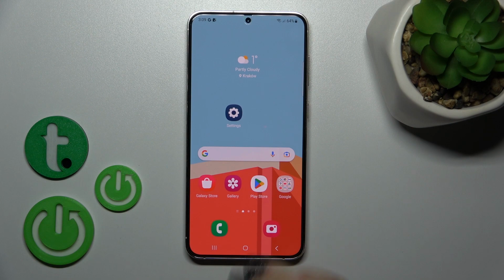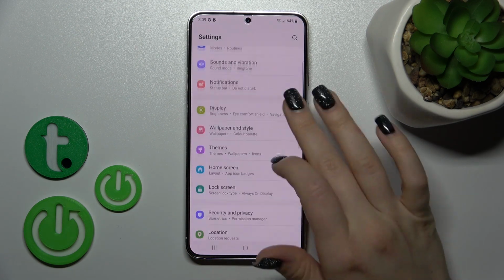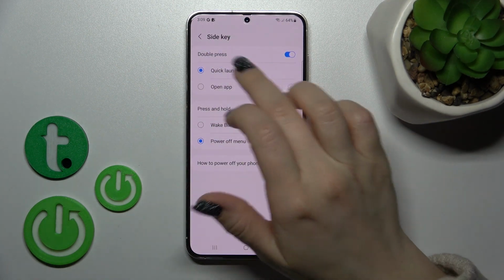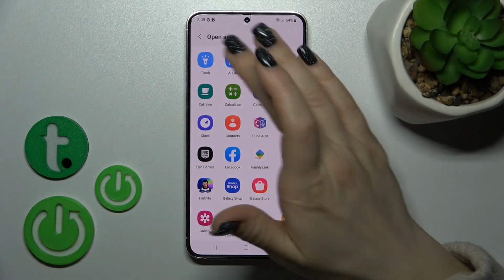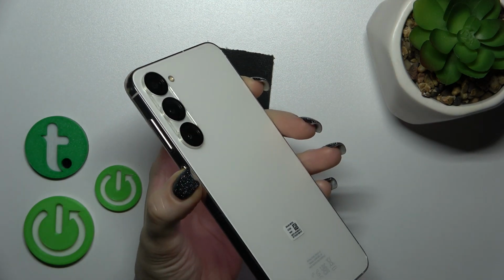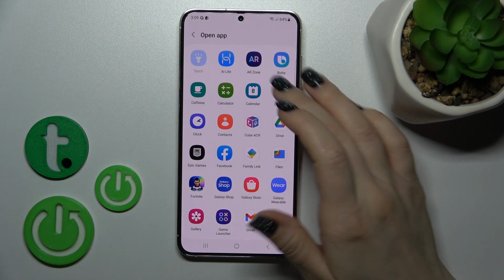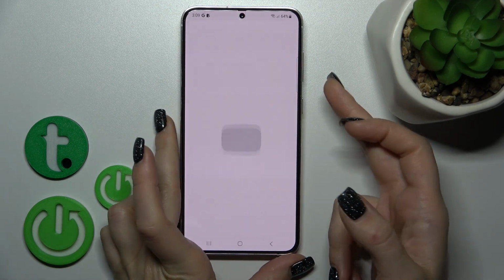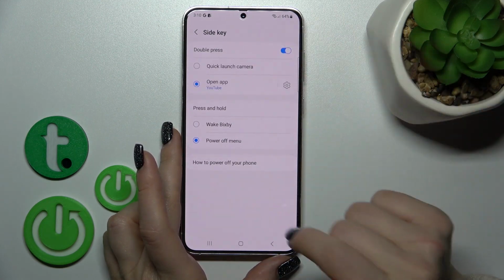How to Customize Quick Launch Feature on SAMSUNG Galaxy S23+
A quick launch feature provides you with an easy way to access your favorite apps and functions in a matter of seconds with just a swipe or tap, making your user experience more convenient and efficient. It is our intention in this tutorial to explore the different options and settings that are available for customizing the fast launch feature on your SAMSUNG Galaxy S23+ and show you how to use them.

How to customize quick launch on SAMSUNG Galaxy S23+? How to set up quick launch feature on SAMSUNG Galaxy S23+? How to manage qucik launch on SAMSUNG Galaxy S23+?